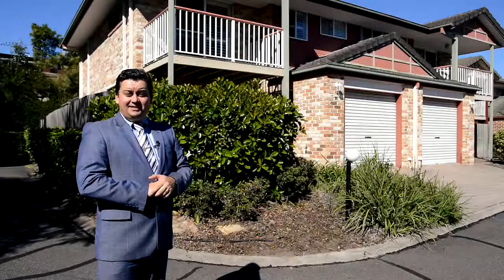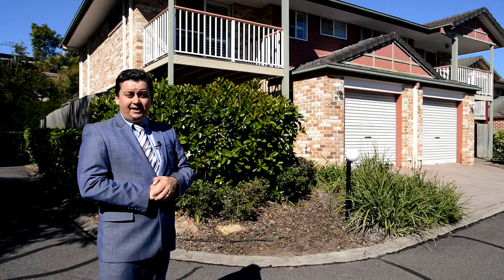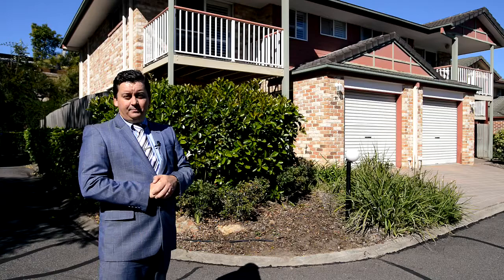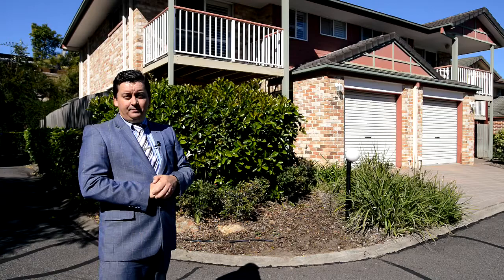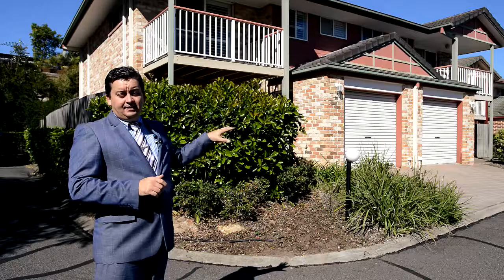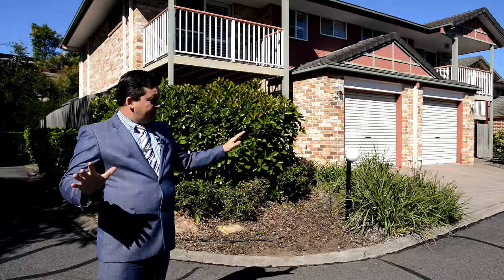Sam Skinner is proudly to represent 30/85 Muriel Av, Moorooka by @ realty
This brick and tile townhouse is fitted with aluminium secure fitted shutters (key lock) allowing you to leave doors and window open during the day, enjoying the breeze and privacy as well as offering a more modern look inside and out.

This property has had 2/3 of the garage converted to a great office space for working from home, a rumpus room great for entertaining kids, or just a possibly second living space.
This home is fitted with air conditioning upstairs in bedrooms and downstairs in living.
A combined lounge dining and wrap around kitchen which overlooks a private rockwall courtyard.

This property and complex was built by Phillip Usher the developer, who still in the industry.
Less than 3 a year in this complex come available in this facility.

Does it have side access for prams and bikes - Yes.
Is it walking distance to buses - Yes ( bus at doorstep to Indooroopilly and bus for City on Beaudesert Road.- 5 min walk)
Is there a termite treatment prevention in place - Yes.
Is there a Swimming pool and BBQ for the summer - Yes. This shared facility is located at front along with a private shared grassed area.
Security - Yes. Electric gates and onsite manger looking after the complex and the gardens.
Third toilet off the downstairs laundry - Yes
Visitor parking - Yes

All this and more should be making you say YES - Let's call Sam Skinner today! 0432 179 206